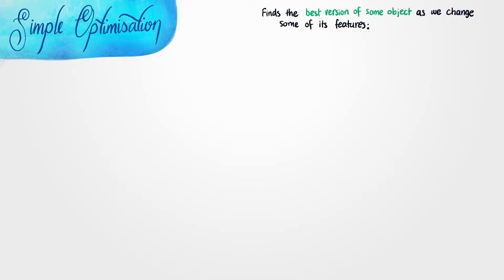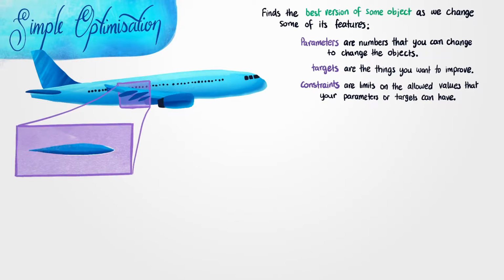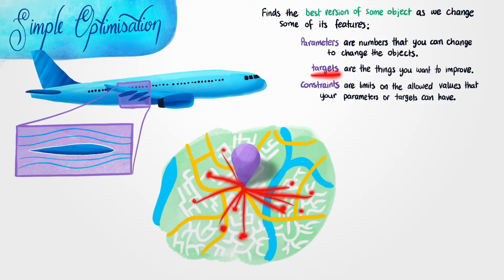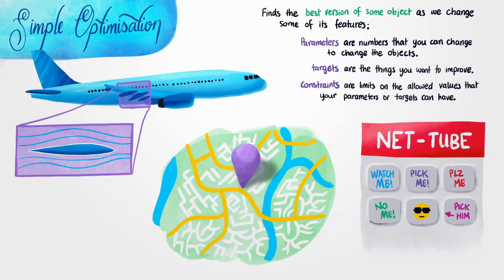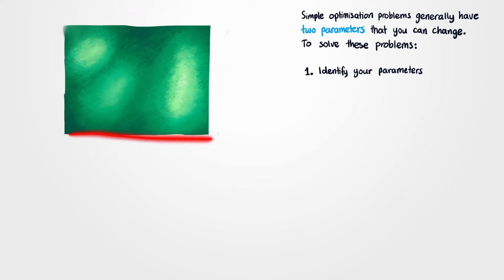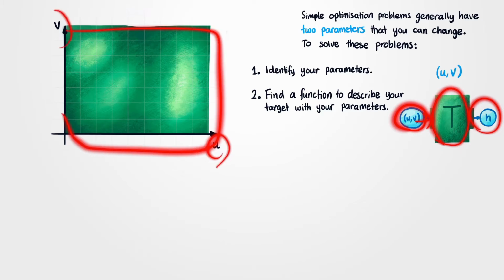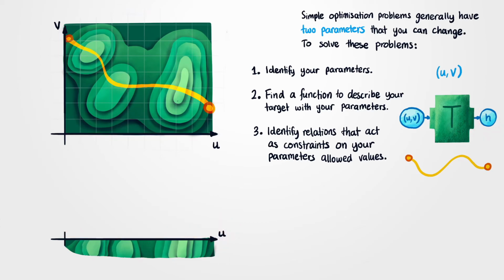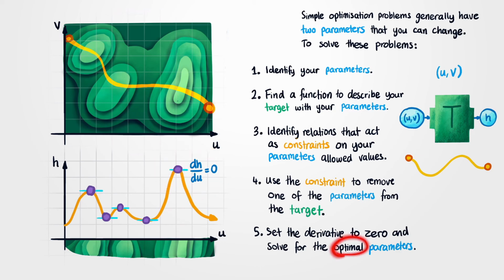Simple Optimization (Part 1 of 2) | Differentiation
In this lesson we introduce optimization and explain that it is an incredibly useful area of mathematics.